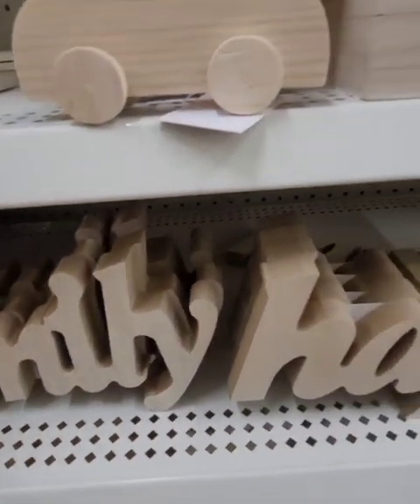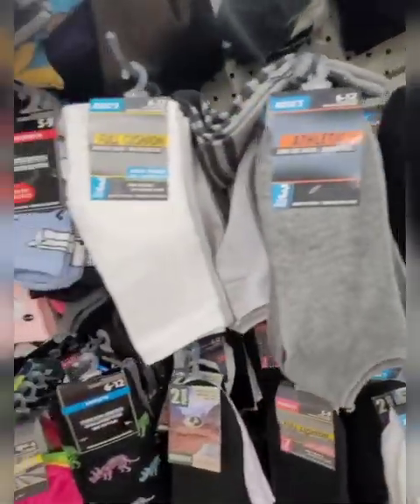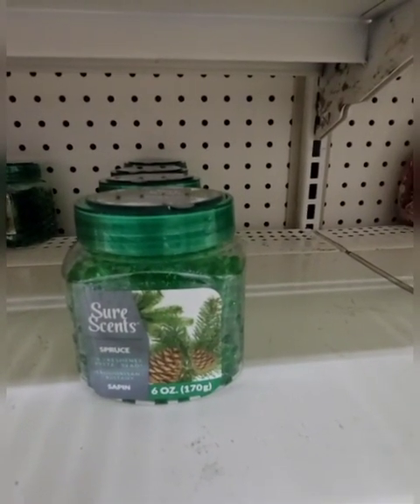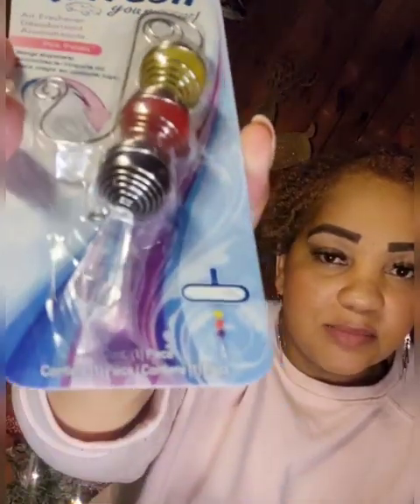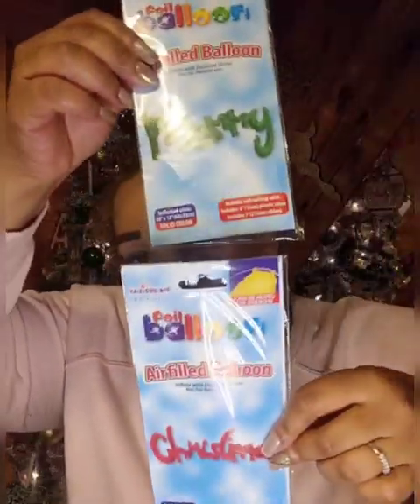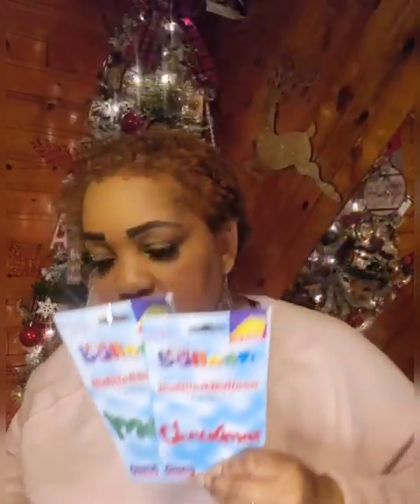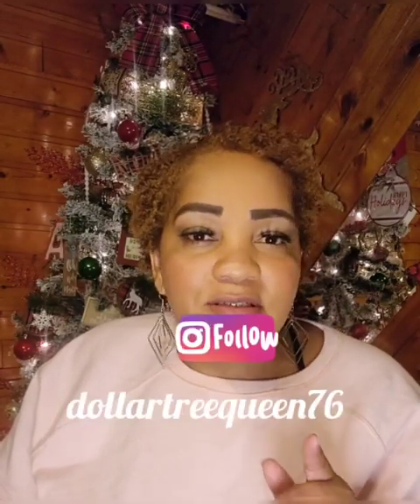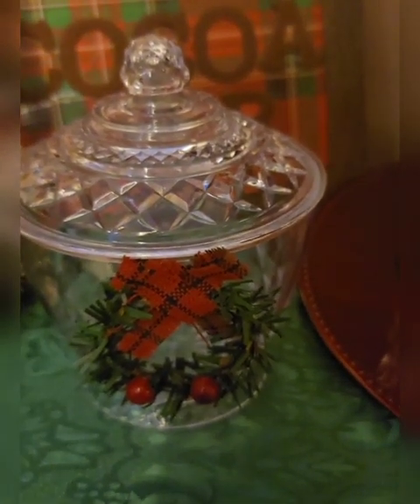Multiple Store Dollar Tree Walk-Thru +Haul +Bonus Wishlist